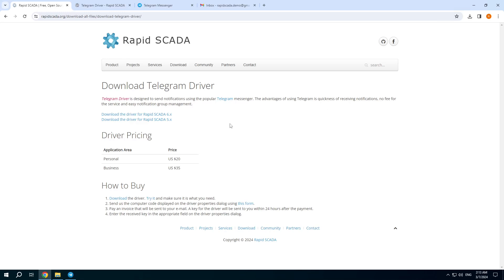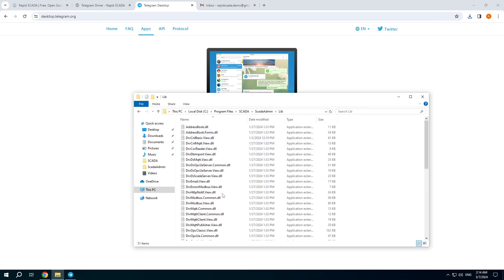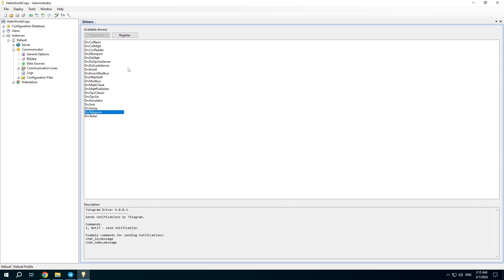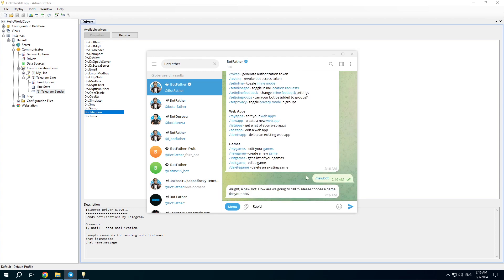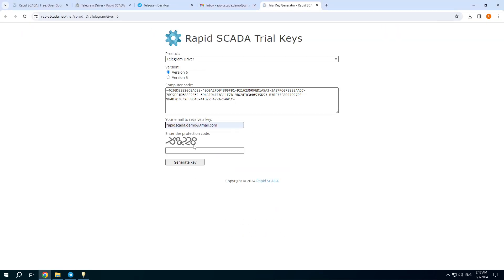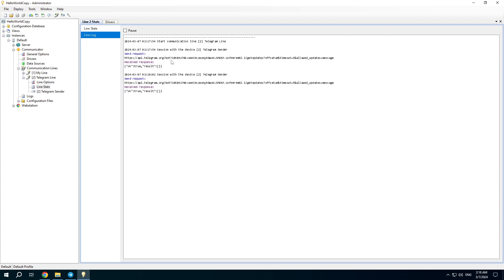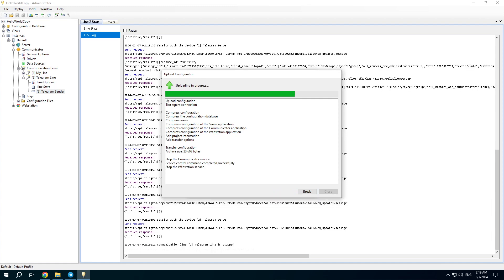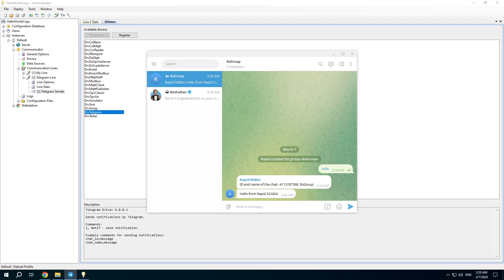Rapid SCADA 6. Lesson 19. Telegram Driver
Installing and configuring Telegram Driver.